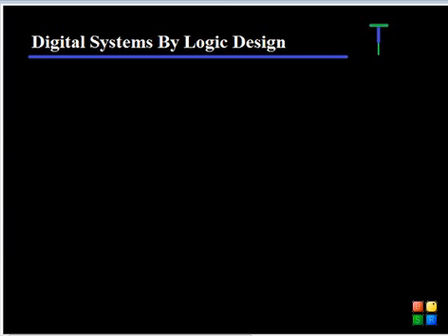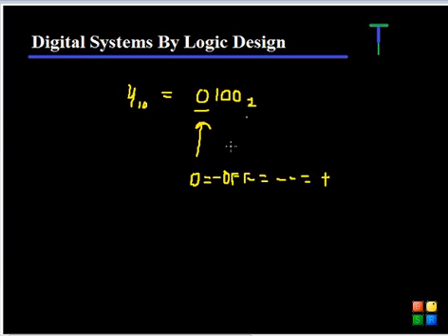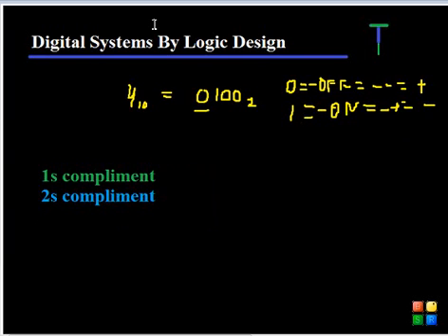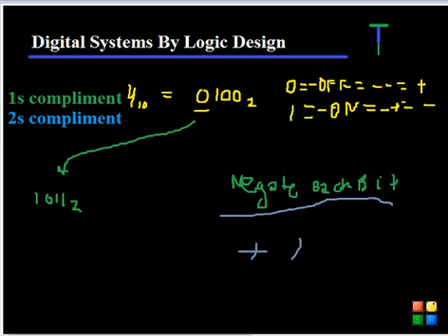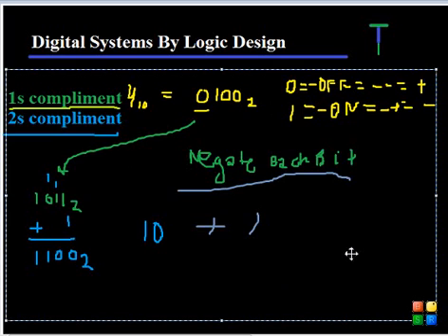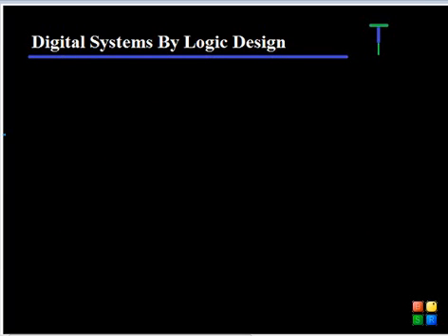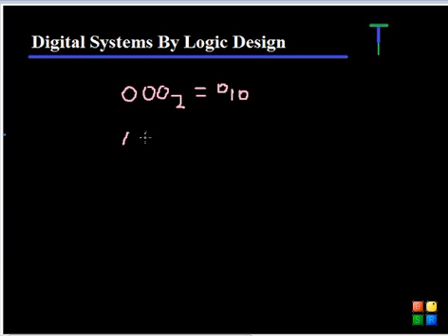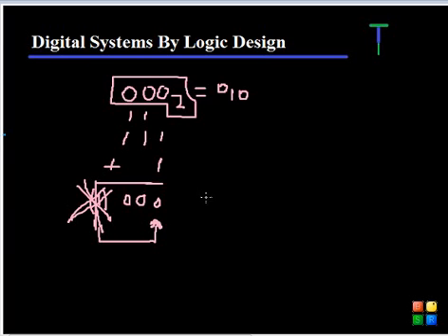3 - 1s And 2s Complement - Digital Systems by Logic Design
In this video I explain how to use 1s and 2s compliment systems to represent negative numbers in binary.